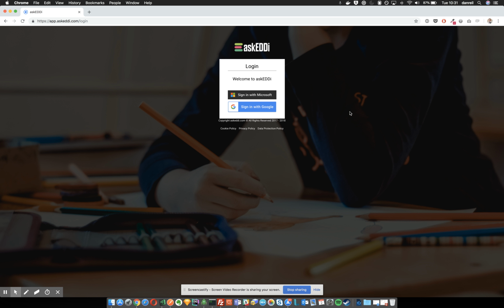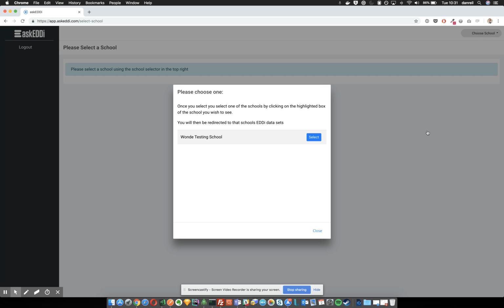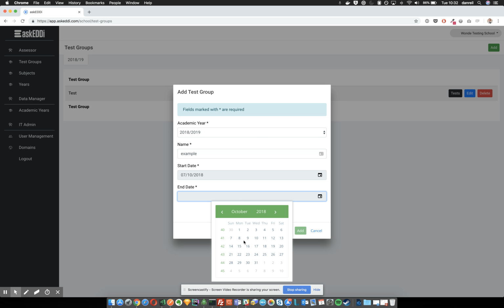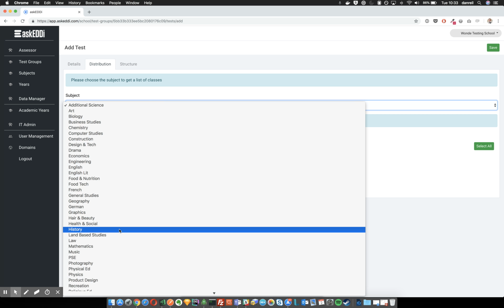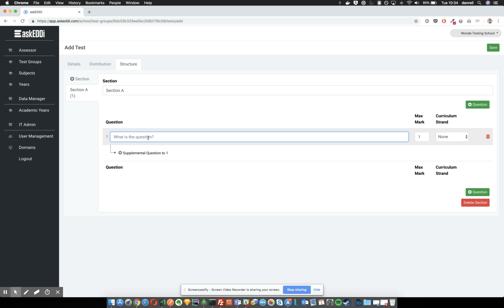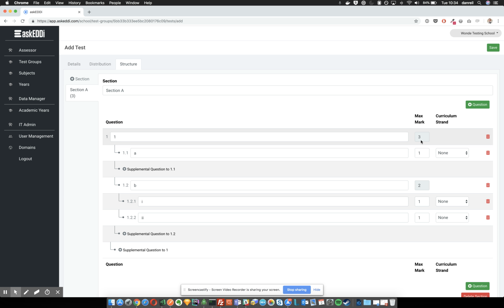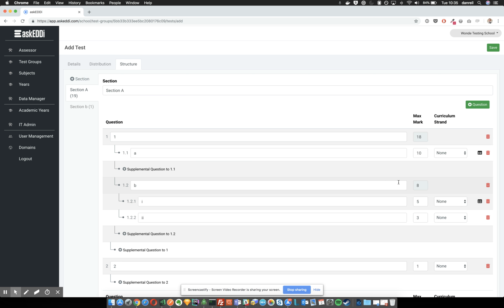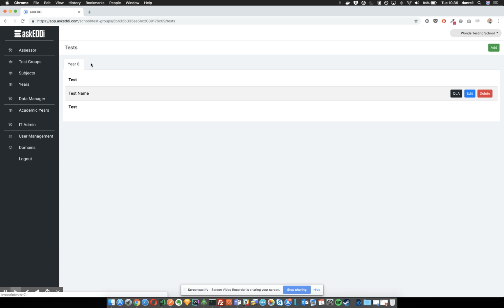Login to askEDDi and setup Tests